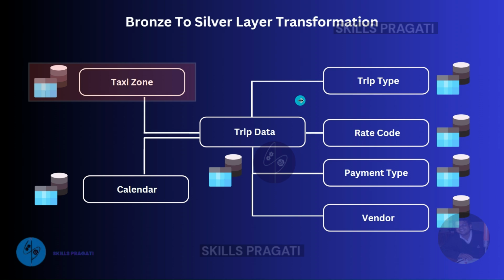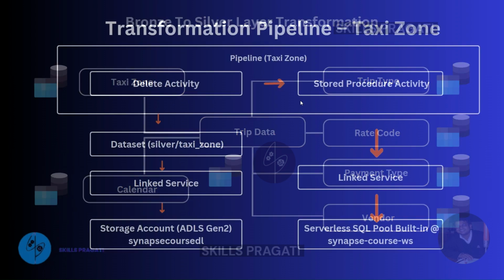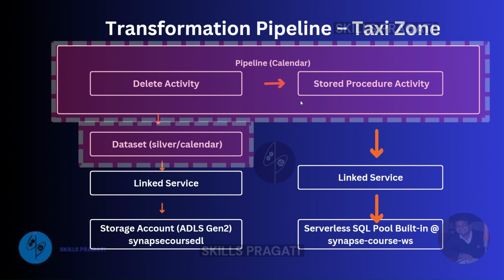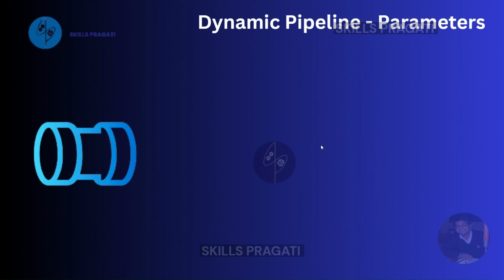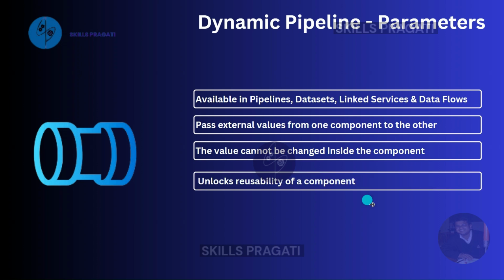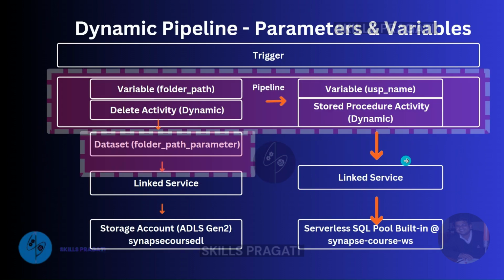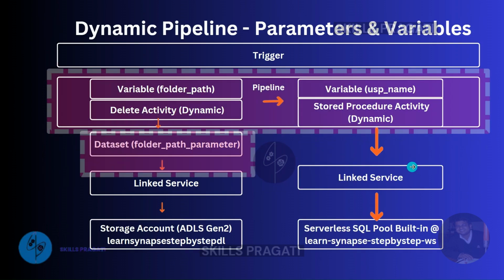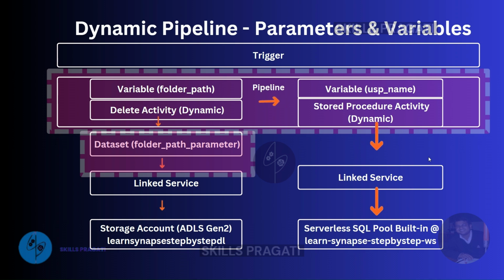Understanding Parameters and Variables In Azure Synapse Pipelines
Learn about parameters and variables in Synapse Pipelines. Understand how to use parameters to make pipelines more flexible and reusable.